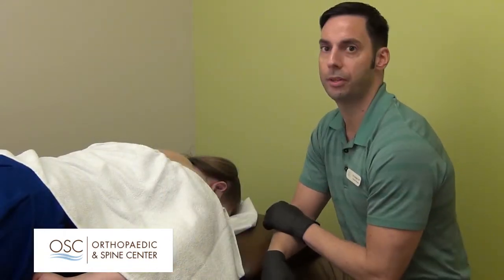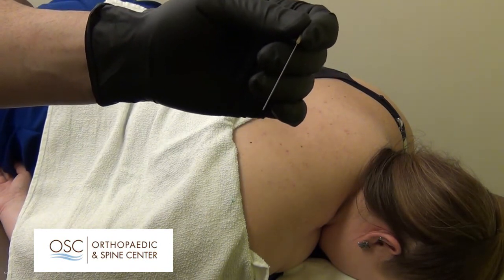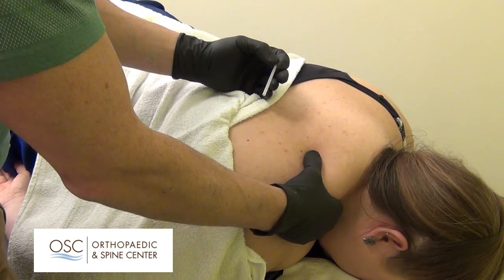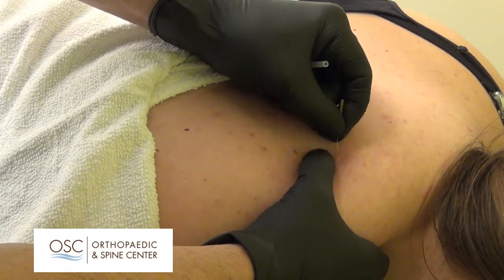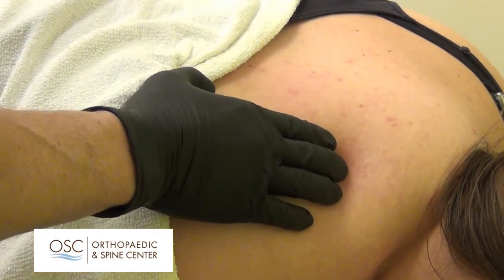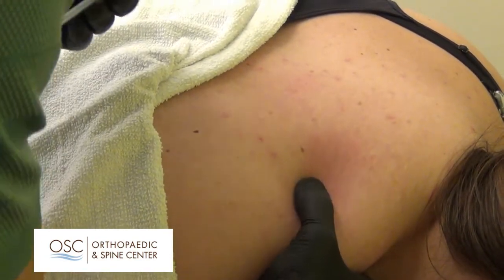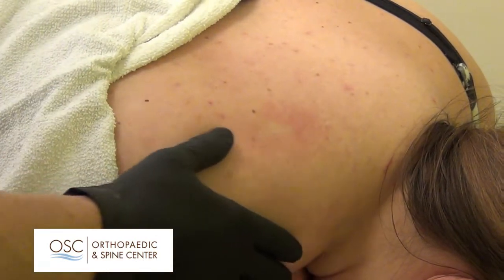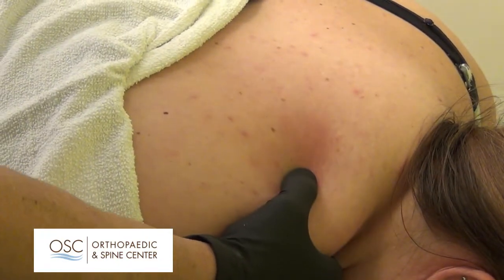Functional Dry Needling Demonstration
Join Dr. Tom Toothaker, OSC Physical Therapy Clinic Director and Physical Therapist, as he explains functional dry needling and does a demonstration. What issues might functional dry needling address?